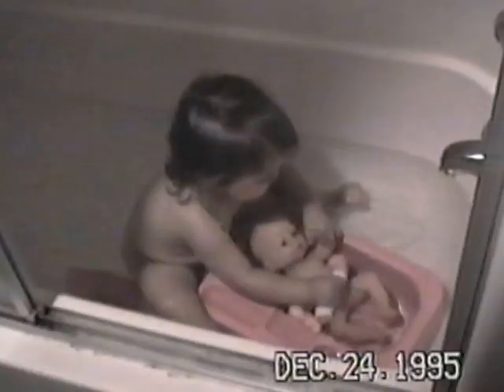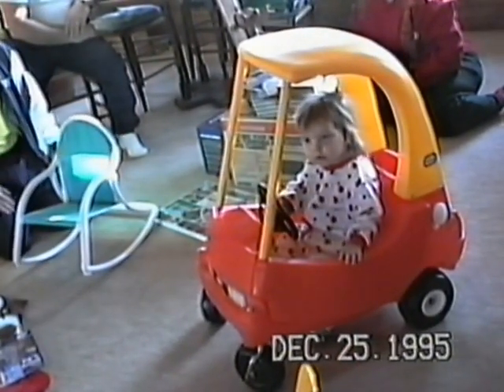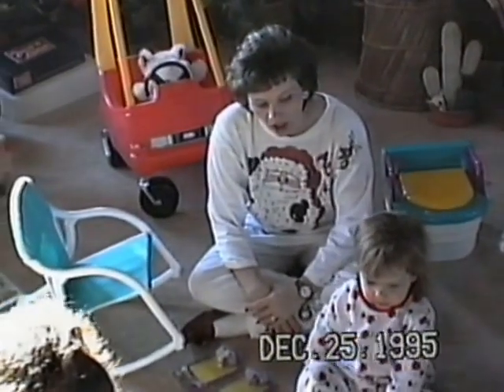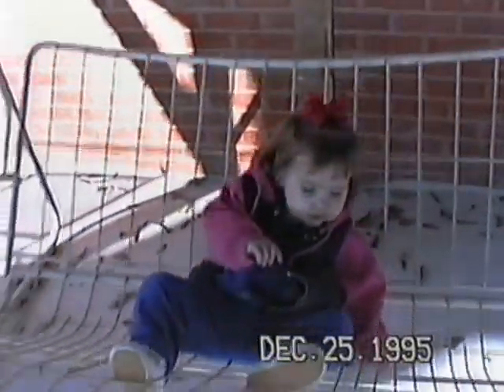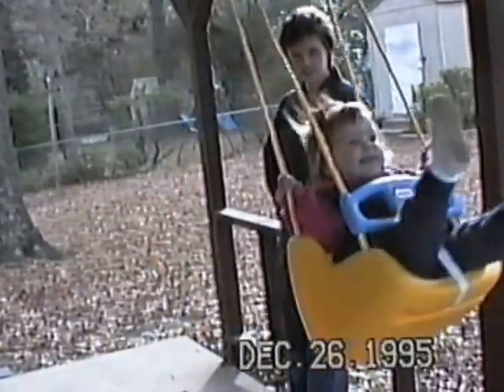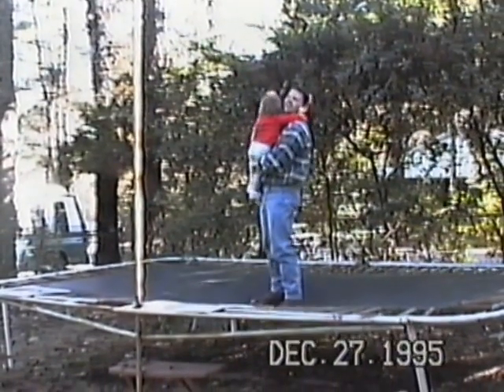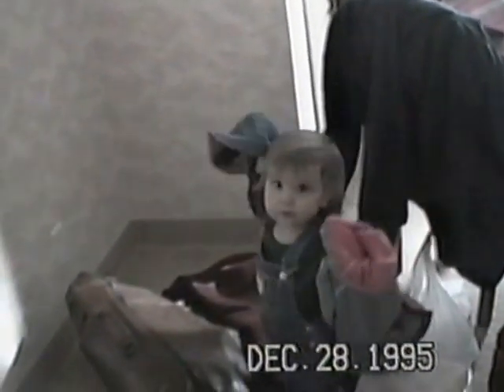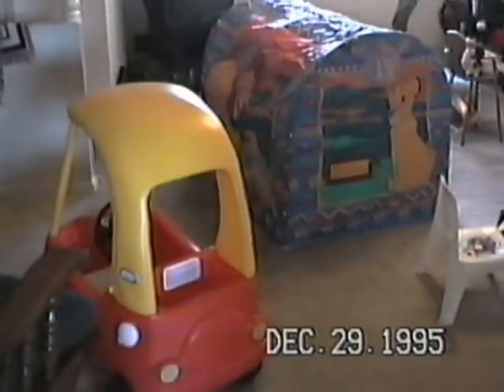Christmas Holiday (1995)